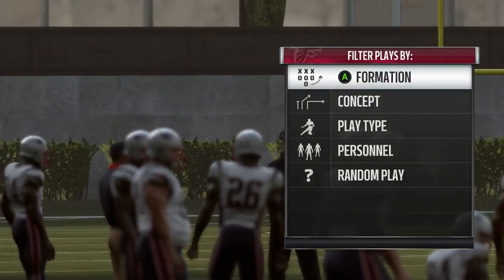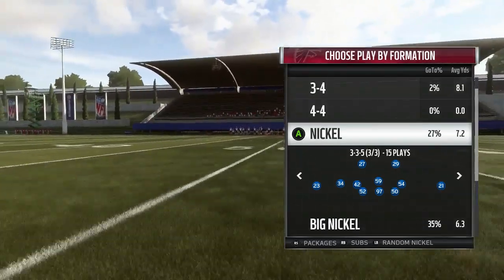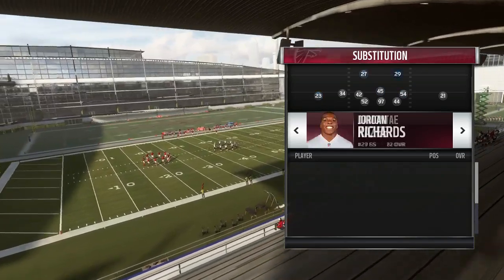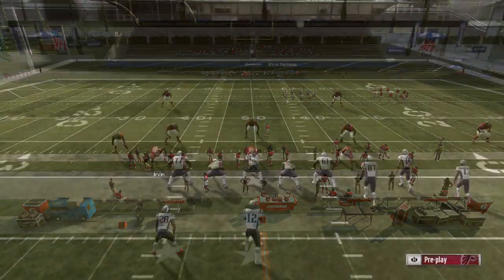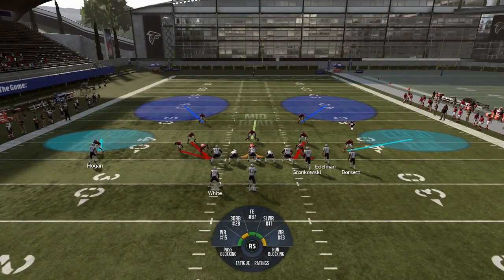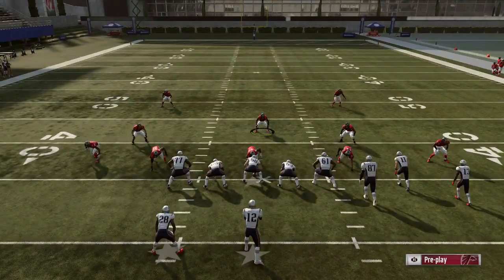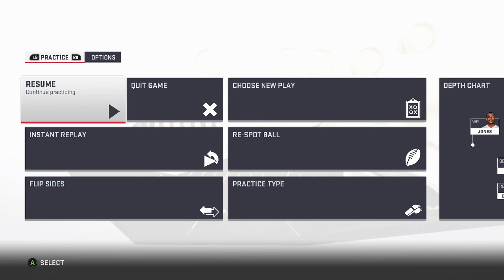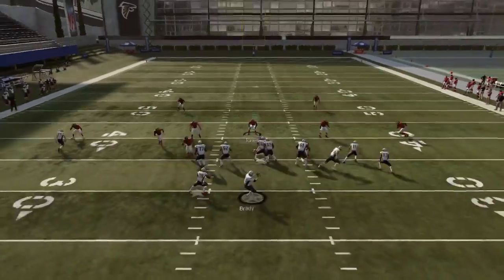FASTEST BLOCK SHEDDING DEFENSE IN MADDEN 19 🔥😱 NICKEL 335 TAMPA 2 | MADDEN 19 TIPS AND TRICKS 🏈